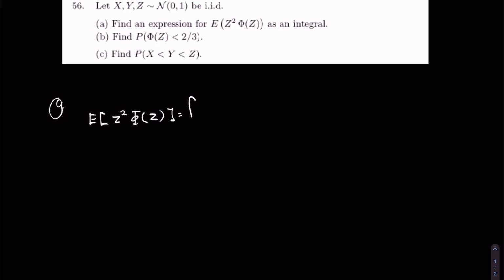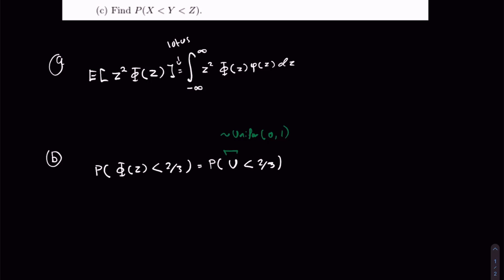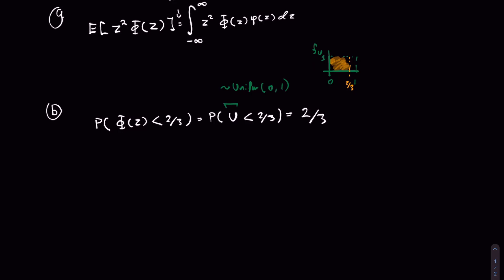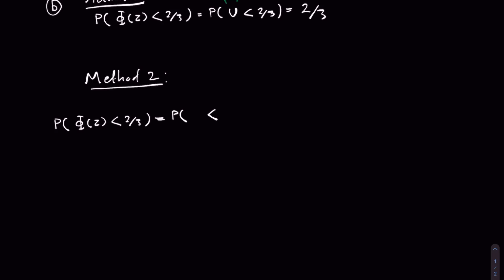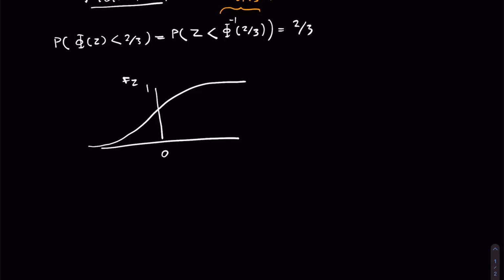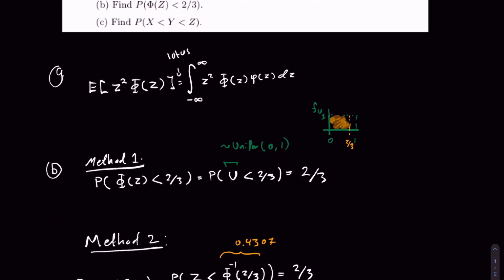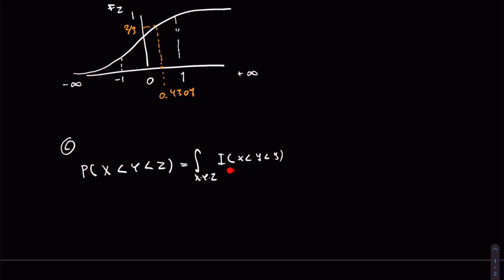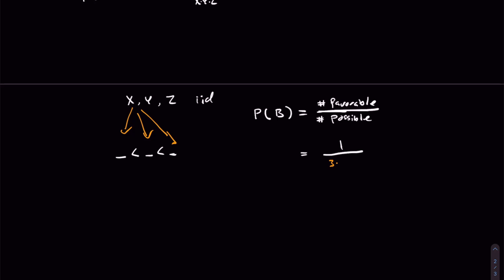Exercise 56, Ch 5 (Find expression in terms of standard-normal CDF)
Let X,  Y, Z ~ N(0, 1) be i.i.d.
(a) Find an expression for E(Z^2Phi(Z) as an integral.
(b) Find P(Phi(Z) _ 2=3)).

Table of Contents:

00:00 - Introduction
00:11 - a
02:15 - b
09:09 - c

Mathematical statistics, probability,  standard normal random variables.